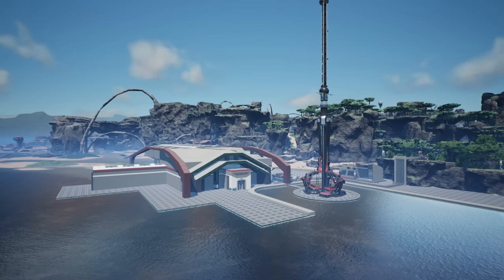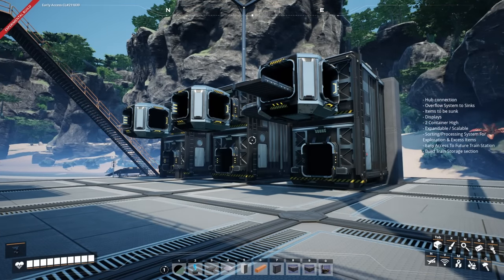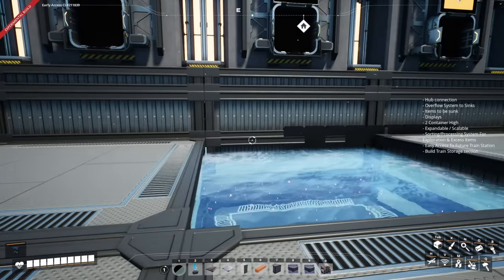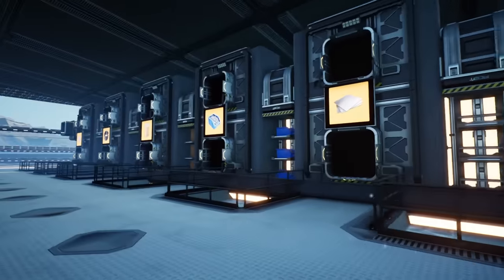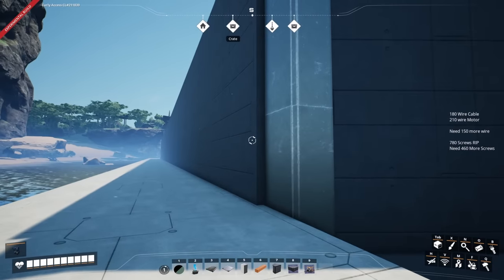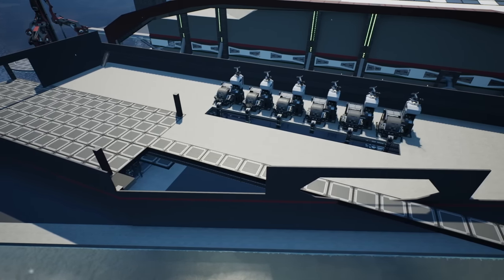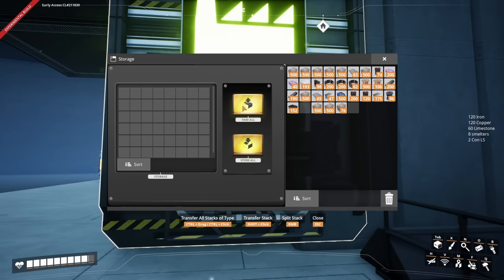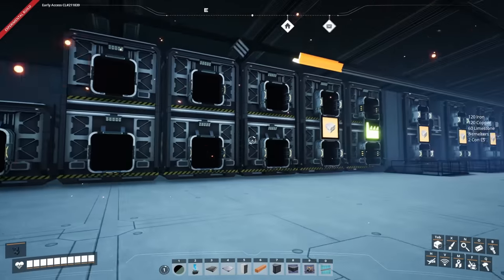Building the PERFECT Storage BLUEPRINT in Satisfactory Lets Play Ep.05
Building the PERFECT Storage BLUEPRINT in Satisfactory

Today we're jumping back into the lets play to build the perfect storage blueprint, but it may take a little bit longer than I originally had planned.

Lets Socialise!

Live Content Schedule: (GMT - April - 2023)
► Mon: 6pm Twitch
► Tue: -
► Wed: 6pm Twitch
► Thu: -
► Fri: -
► Sat: 6pm Twitch
► Sun: -

About: Satisfactory